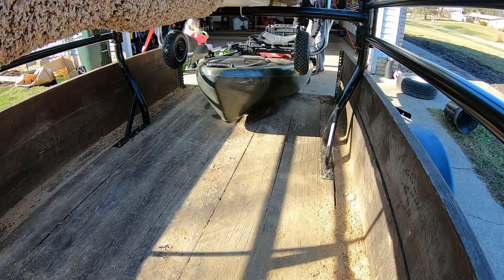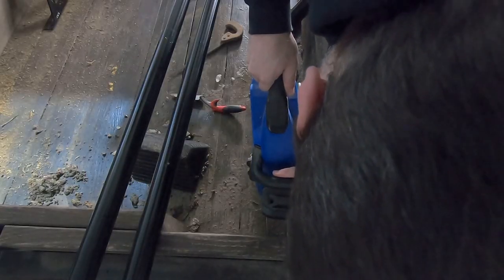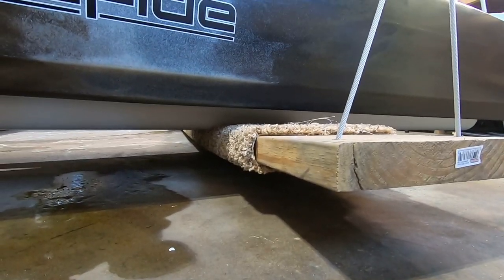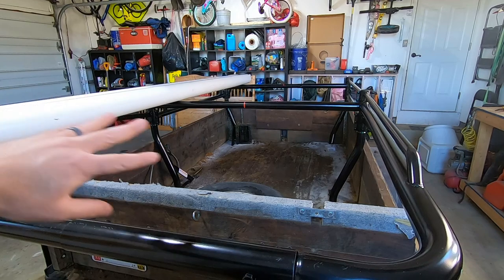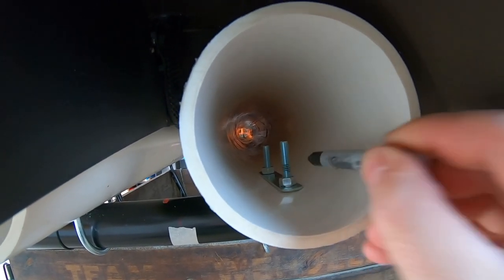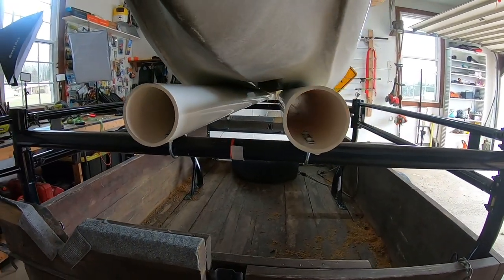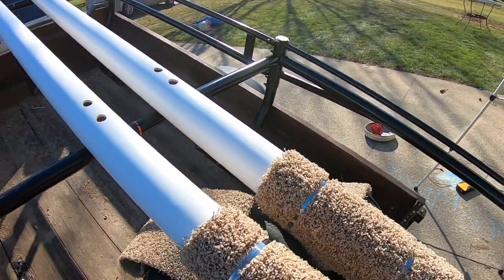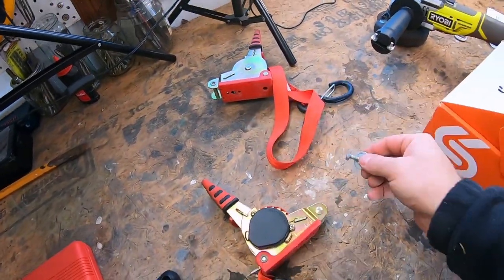How I Built a Kayak Trailer from a Utility Trailer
Want to transform the utility trailer you already have into a kayak fishing trailer? I will show you how I transformed my 5x8 Utility trailer into a double decker fishing kayak trailer that pulls like a boss.

***GEAR REFERENCED***
✔️ - Adjustable Ladder Rack (Amazon)
🔩 - Bolts (Amazon)
🔩 - 2" U Bolts (Amazon)
✅ - Loctite Blue (Amazon)
🧰 - Fiberglass Wire Running Kit (Amazon)
☑️ Strappino Retractable Straps (Amazon)

***TIMESTAMPS***
0:00 Utility Trailer to Kayak Trailer Modifications
0:58 Ladder Rack Troubleshooting
2:32 Securing Ladder Rack to Trailer
3:18 Installing PVC Bunker Bars to Ladder Rack
7:12 Cutting Down U Bolts Stems
8:40 Attaching Middle PVC Bunker Bar
10:42 Carpeting the Bunker Bars
11:18 Loading The Fishing Kayak on Top Bunk
12:20 Attaching Retractable Straps
15:25 Attaching the Safety's